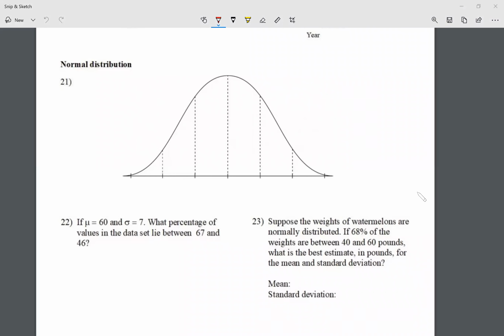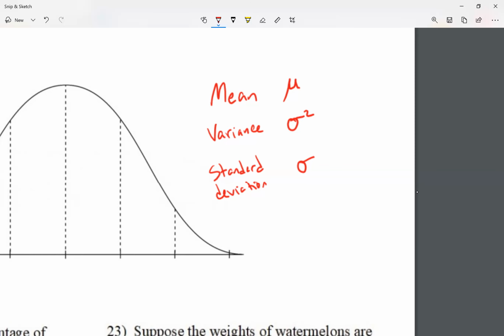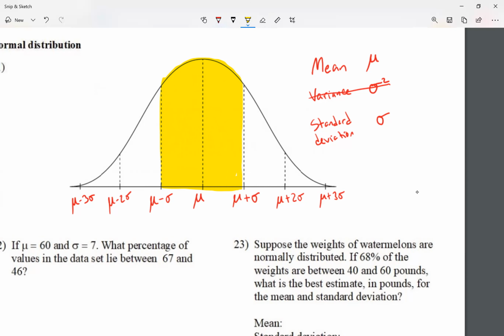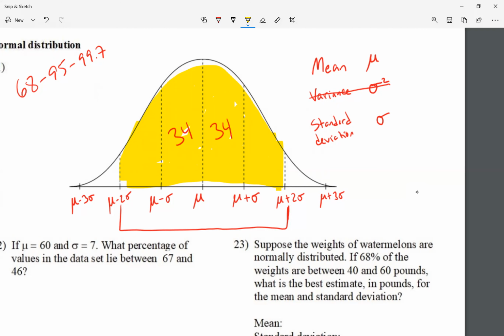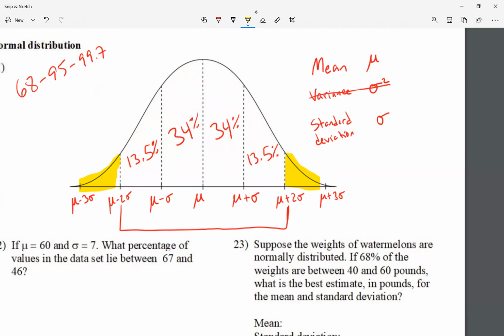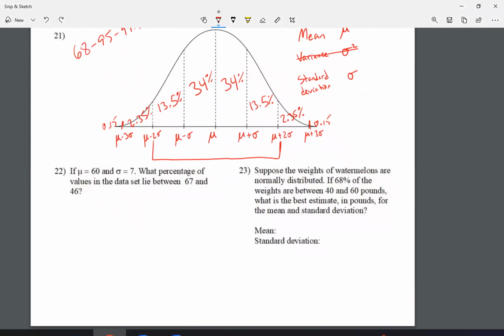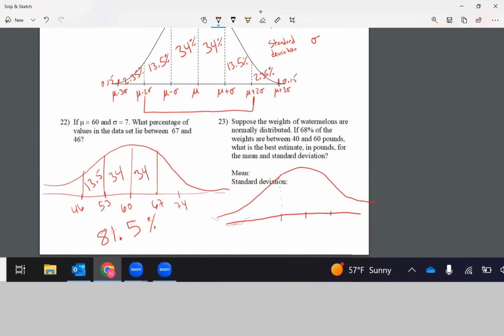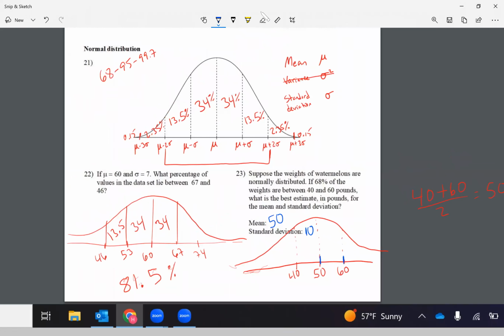Leonzo normal distribution